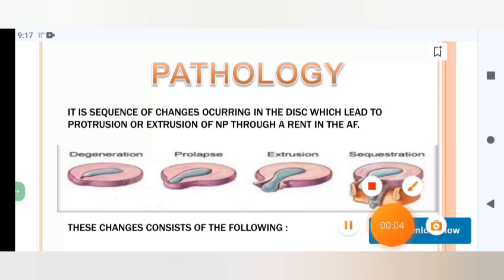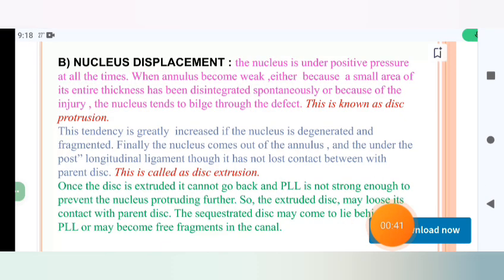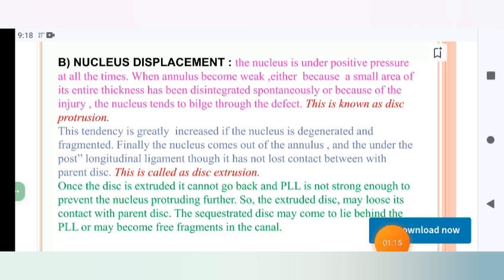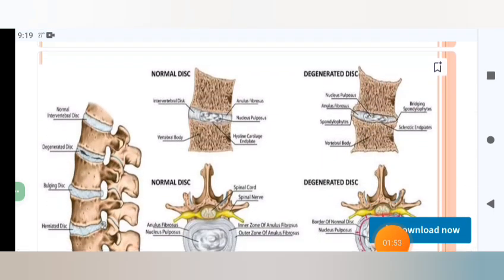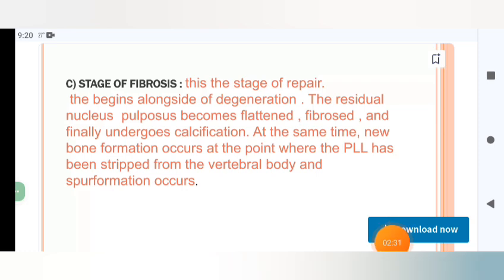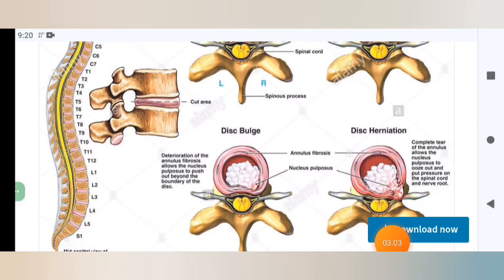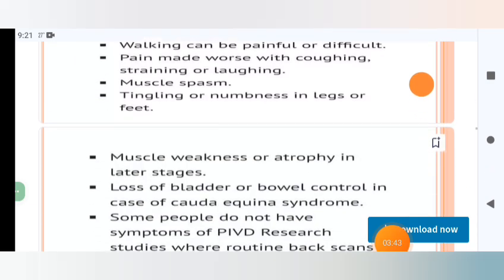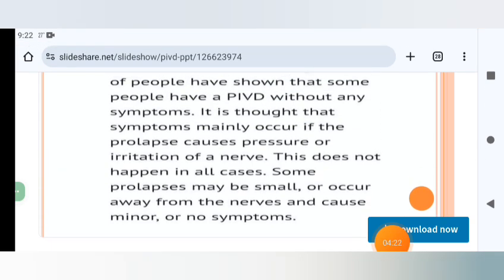By Dr Manisha Assistant Professor PT Topic_ PIVD p-3Physiotherapy department